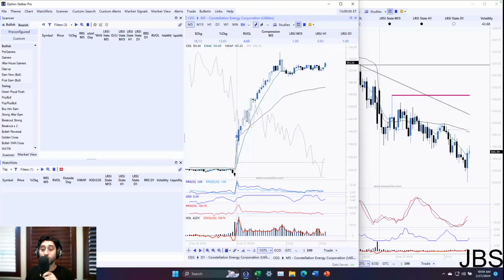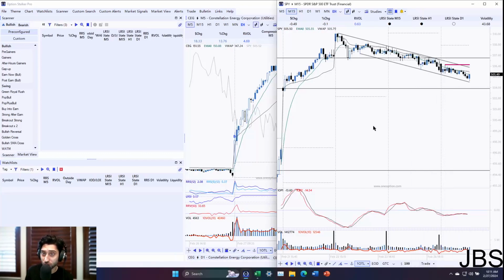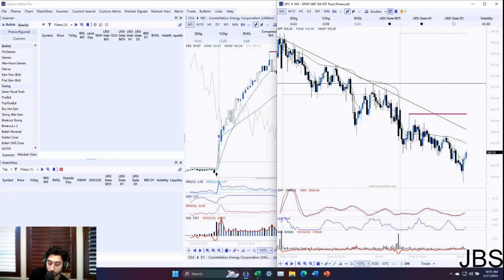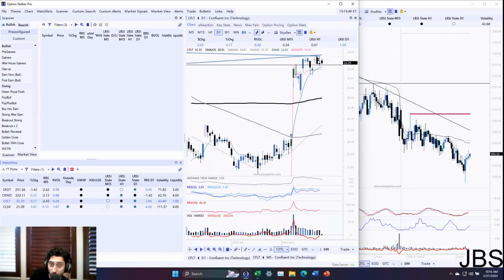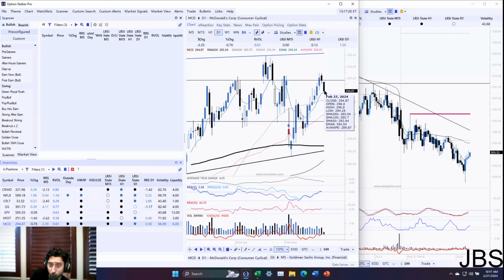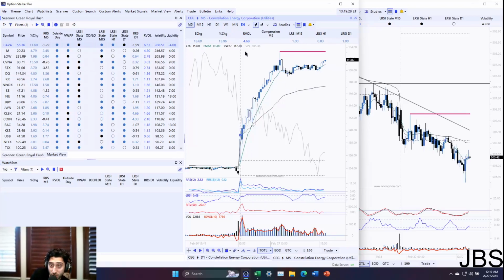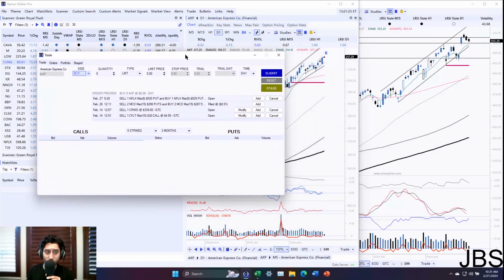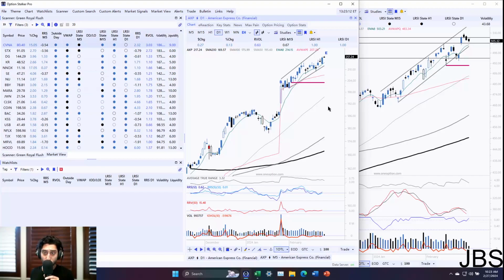Feb 27 2024